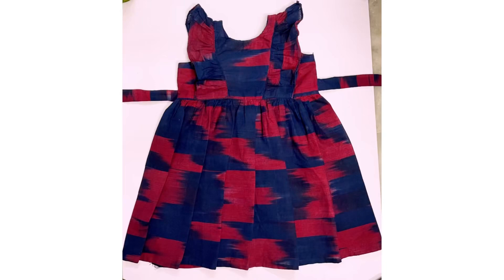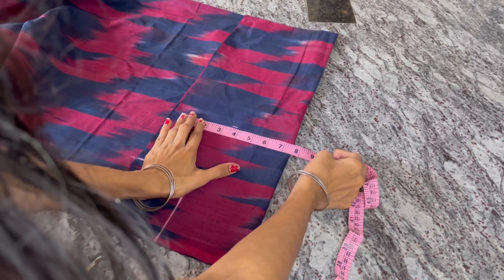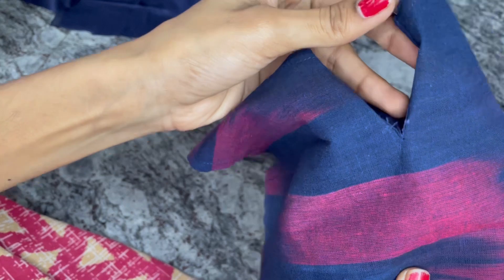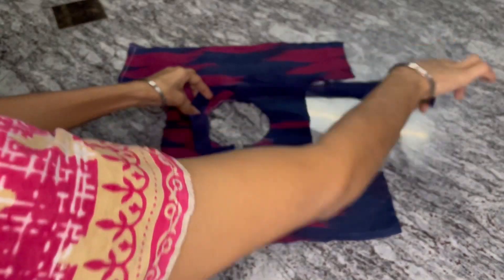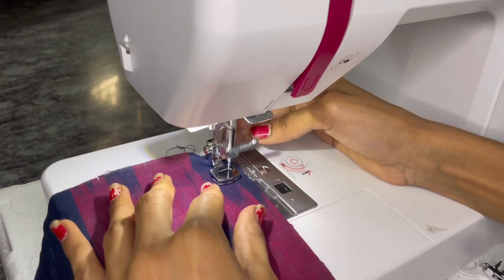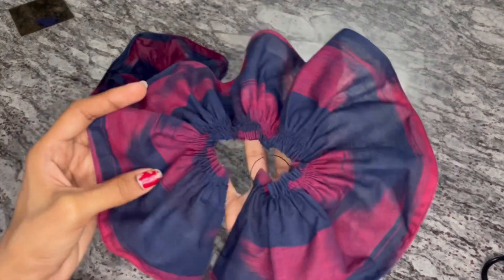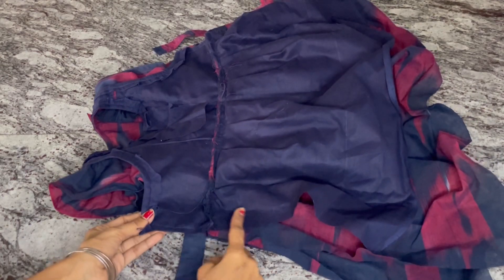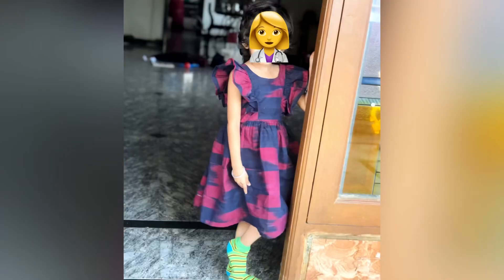Baby frock (4 to 5 years) cutting and stitching in tamil | Ruffle/Frill baby frock easy method